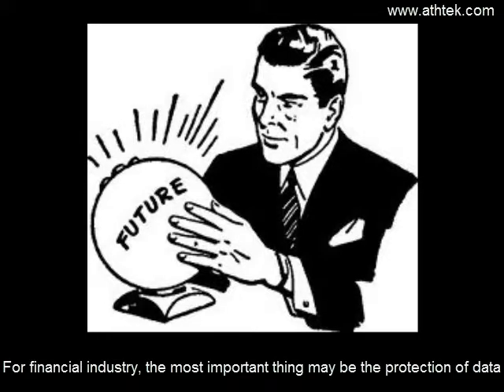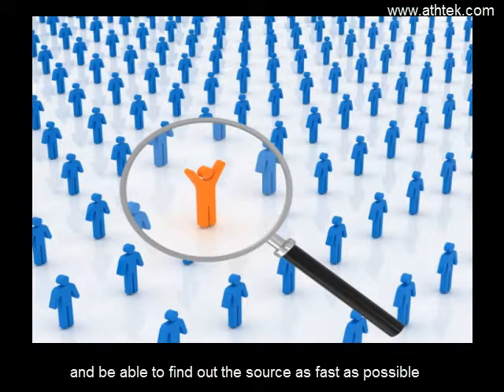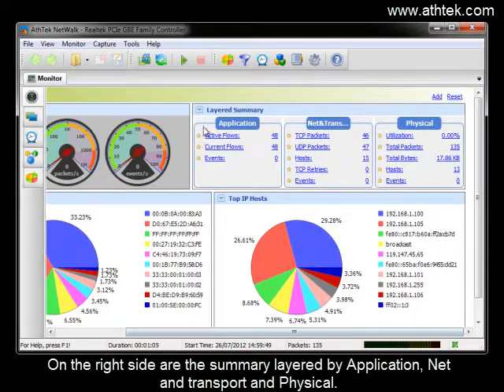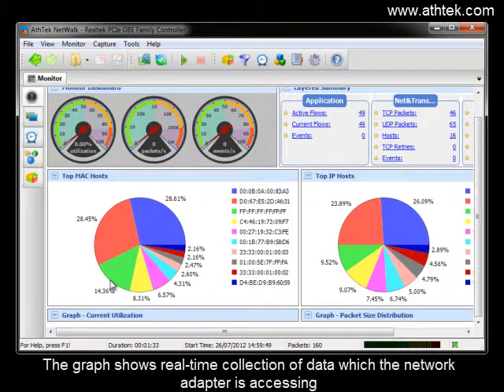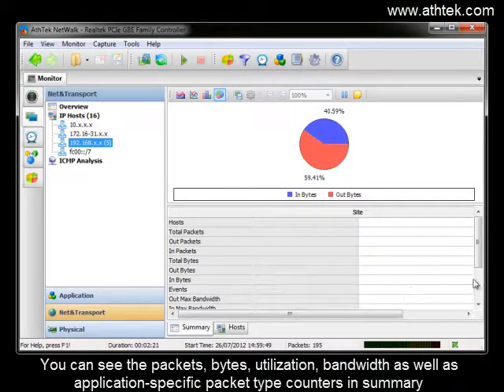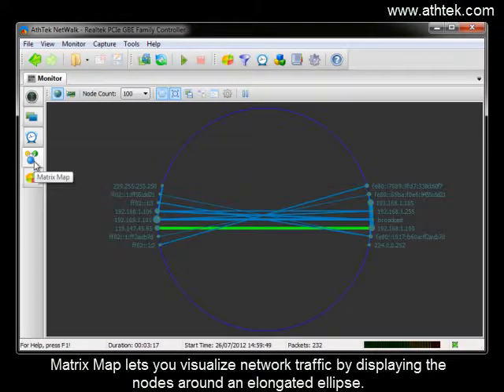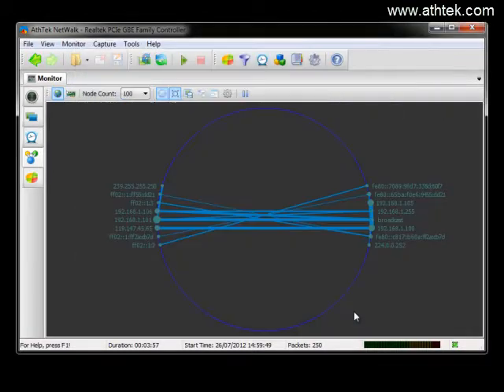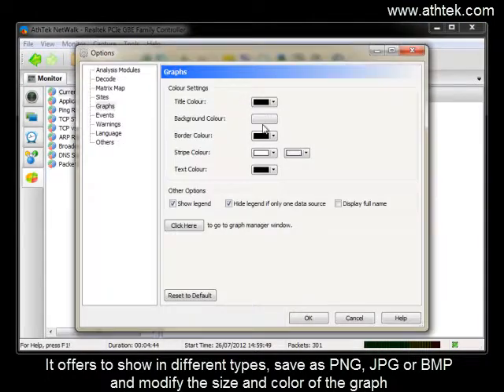Tutorial of AthTek NetWalk - customize the real-time network monitoring report on dashboard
Tutorial of how to use AthTek NetWalk to customize the real-time network monitoring report on dashboard. Capturing packets and more.